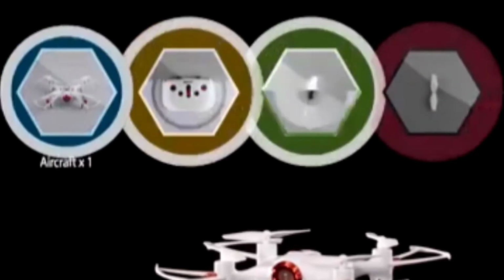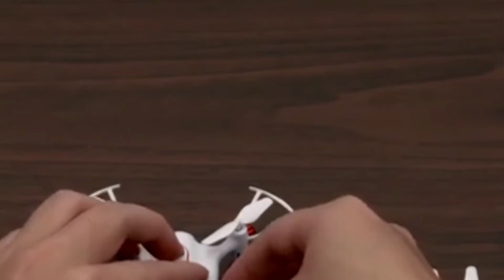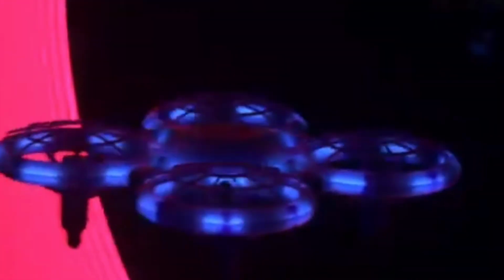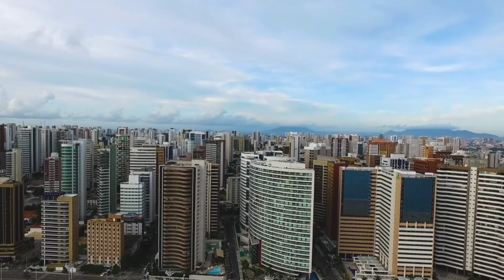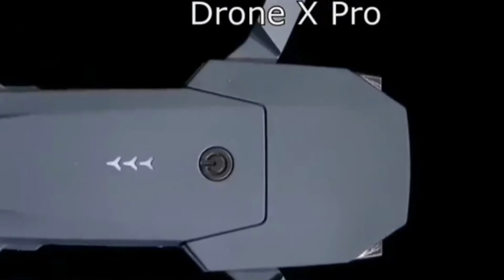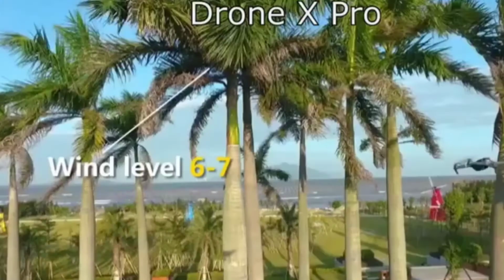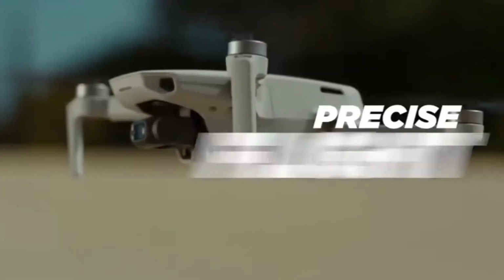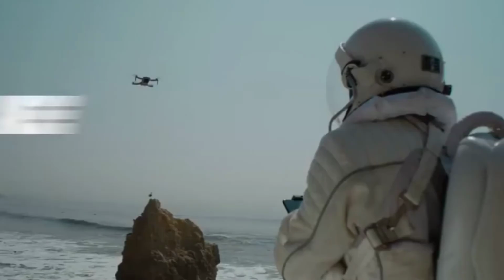TOP 5 BEST DRONES AVAILABLE ON AMAZON || Tech 9teen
I research and find these Tech 9teen
for you if you are interested there are links to buy:

1) DJI Mini 2

2) DRONE-CLONE XPERTS Drone X Pro

3) SIMREX X11 Upgraded GPS Drone

4) Dragon Touch DK01 Mini Drones for Kids

5) Cheerwing Syma X20 Mini Drone

The Mic 🎤 I use for voiceover: